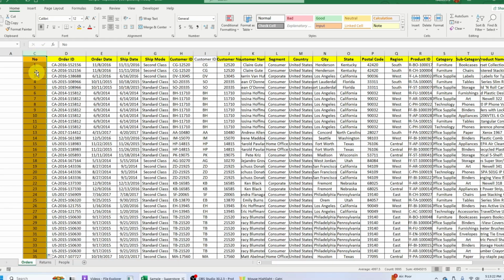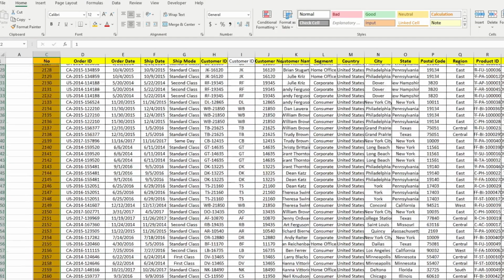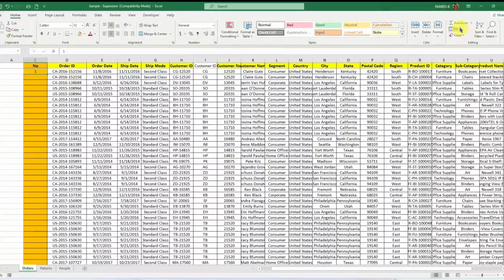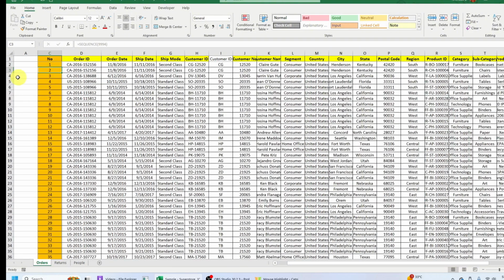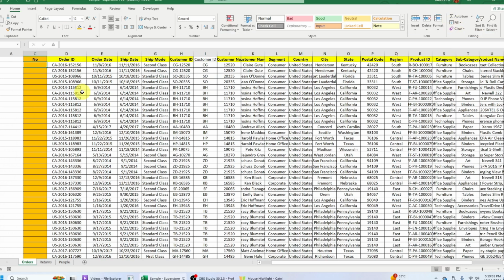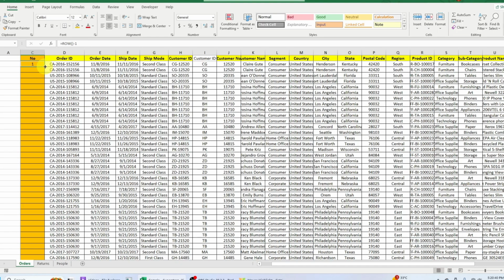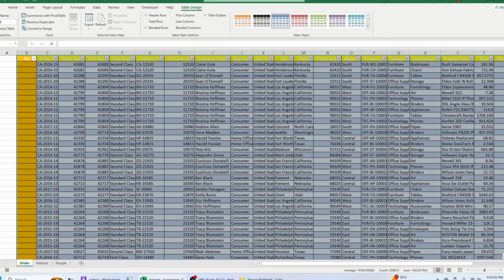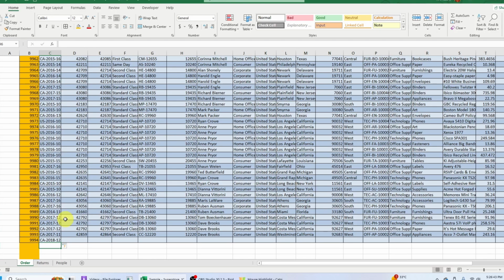5 Easy Ways to Create Number Sequences in Excel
Want to master number sequences in Excel quickly? In this video, I'll show you 5 powerful methods to create number sequences like a pro! Whether you're a beginner or an advanced Excel user, these tips will help you save time and streamline your workflow. Say goodbye to manual data entry and discover how to make Excel work for you. Watch now and level up your Excel game!